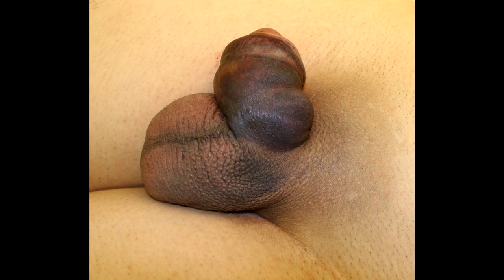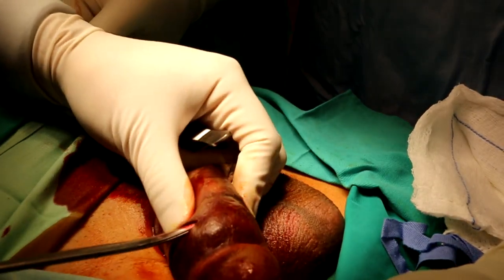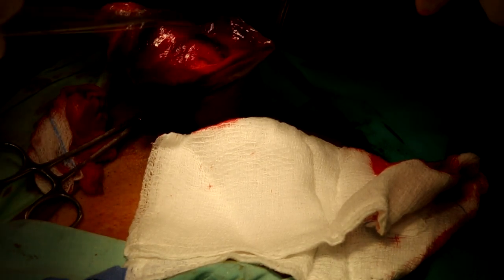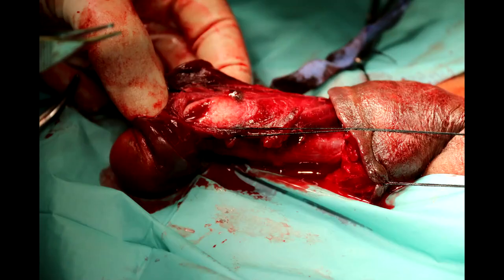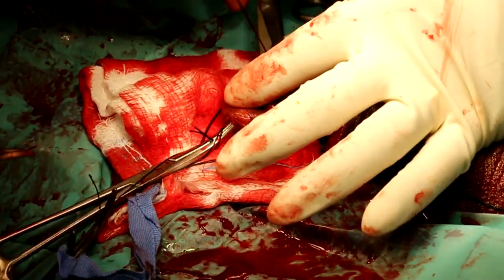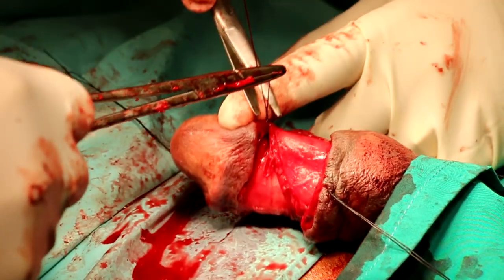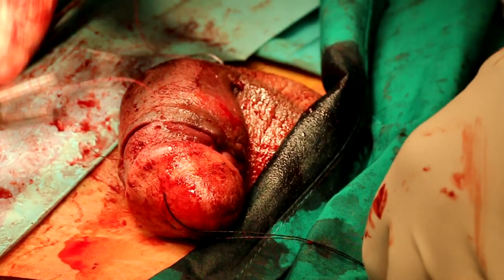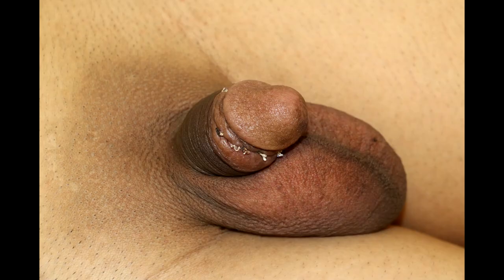Fracture Penis Repair: A Teaching Video with a Live Surgery